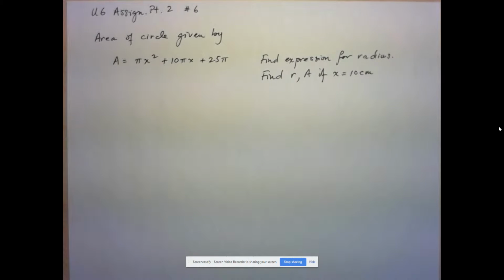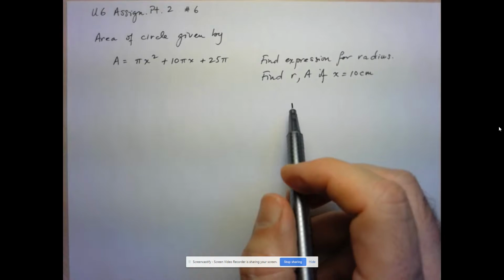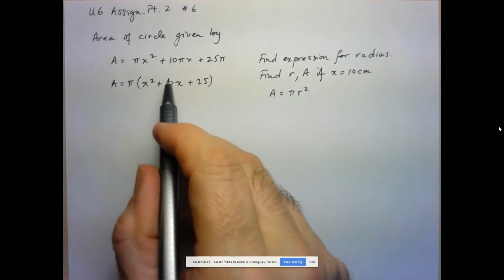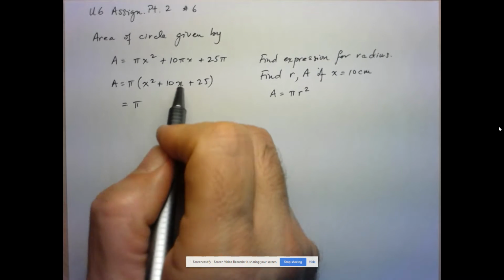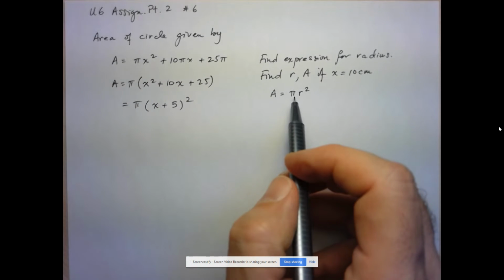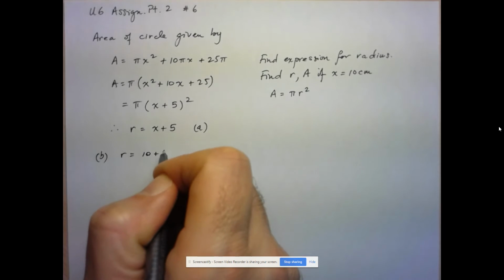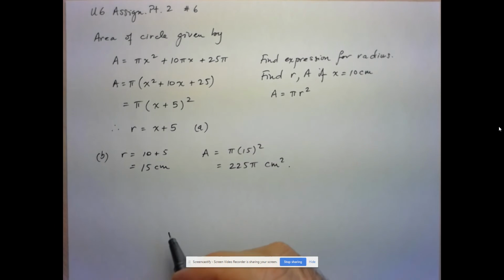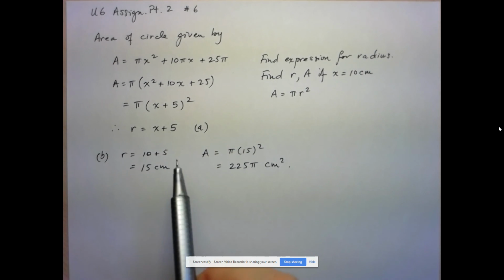MPM2D U6 Assign. Pt. 2 # 6